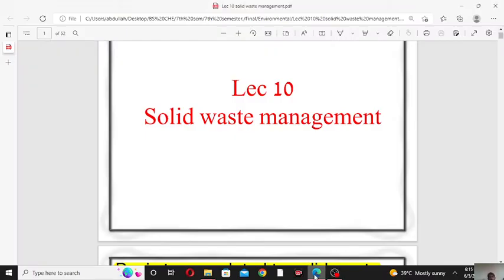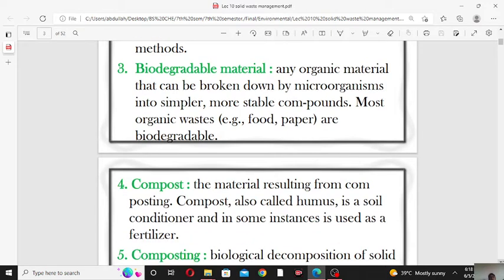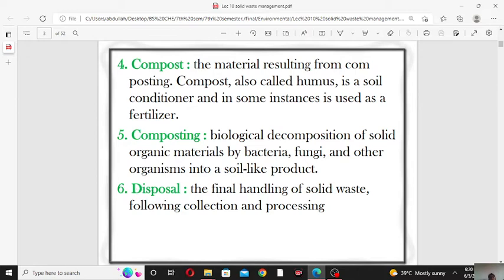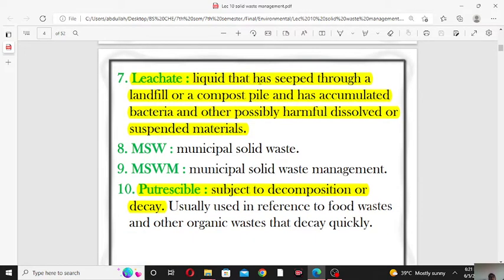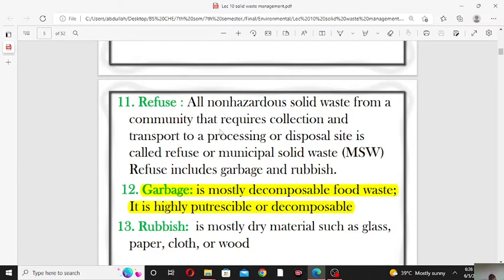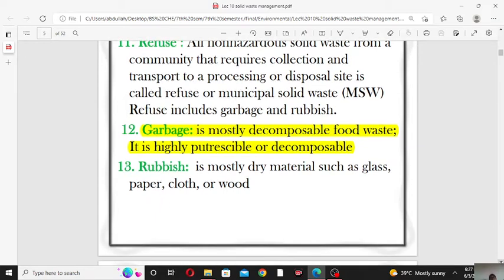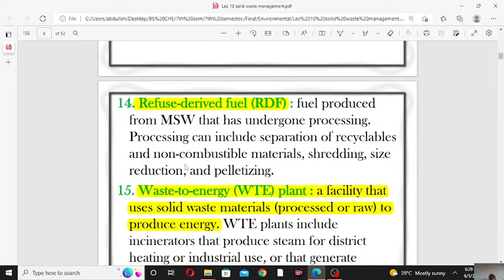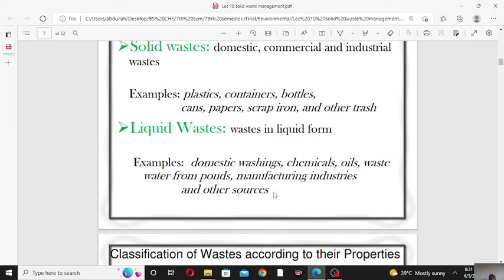Solid waste management// Environmental engineering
Hi
In this lecture, we will study some basic terms related to solid waste management.
The sources of solid waste.

   Thanks